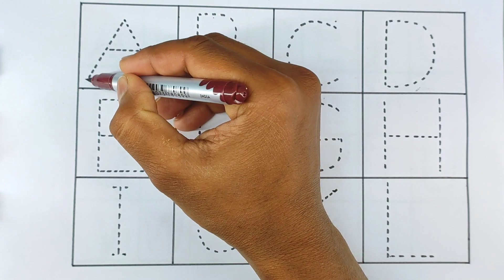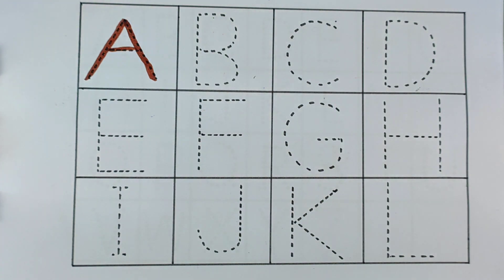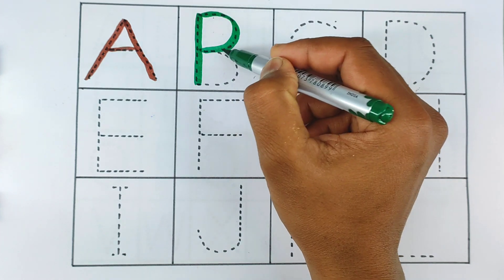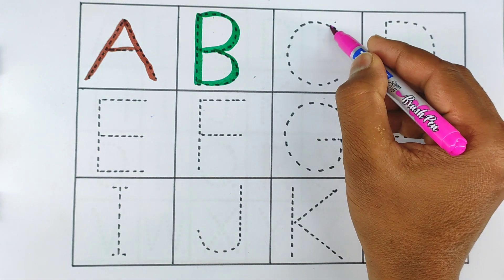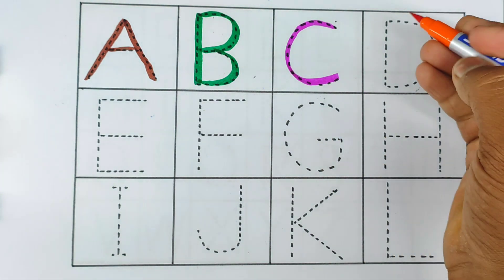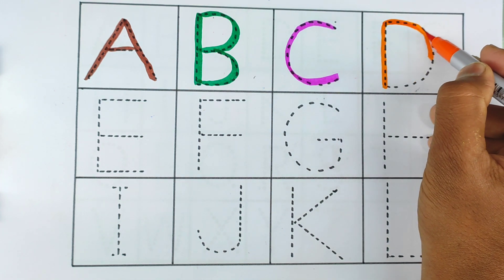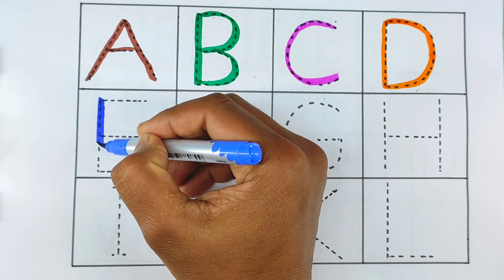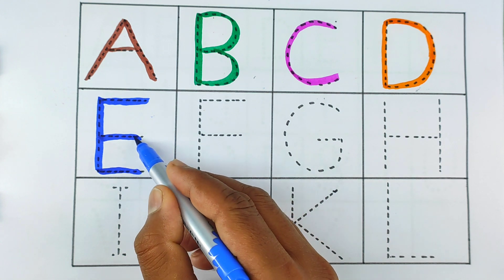Learn Alphabet A to Z | ABC Preschool Book Learning A for APPLE Phonetics|prinit!a b c d video!abcde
1. abc
2. abcd
3. abcde
4. a for apple
5. a for apple b for ball
6. a for apple b for ball c for cat
7. a for apple b for ball c for cat d for dog
8. a for aroplane
9. a for aroplane b for banana
10. a for aroplane b for banana c for car
11. a for apple
12. abcdefg
13. English alphabet
14. abcd cartoon
15. a for apple bi for boy
16. alphabet songs
17. a for apple a for ant
18. nursery rhymes
19. a for apple song
20. abc songs for children
21. abcd rhymes
22. a for apple b for ball c for cat d for dog
23. abcd alphabet
24. k se kabutar kha se khargosh
25. a for apple b for badka apple
26. a se anar aa se aam
27. a for apple b for ball
28. abcd
29. a for apple wala
30. a b c d e f g
31. abcd varnamala
32. a se anar in hindi
33. k se kabutar
34. Alphabet songs for children
35. abc alphabet songs
36. abcd varnamala
37. english varnamala
38. english alphabet
39. A for apple
40. kids alphabet
41. alphabet for kids
42. abc song
43. a for apple b for ball c for
44. alphabet song
45. apple apple
46. abcd abcd
47. ए फाॅर एप्पल
48. ए फाॅर एप्पल की स्पेलिंग
49. ए फाॅर एप्पल बी फाॅर बाॅल सी फाॅर कैट डी फाॅर डाॅग
50. ए फार एपल
51. एबीसीडी
52. ए फाॅर एप्पल बी फाॅर बाॅल सी फाॅर कैट
53. अ से अनार आ से आम
54. क से कबूतर ख से खरगोश
55. ए फाॅर एप्पल बी फाॅर बाॅय
56. वर्णमाला
57. Mantu Study Class
58.
59.
60.
61.
62.
63.
64.
65.
66. a b c d
67. abcd song
68. abcd cartoon
69. cartoon
70. abc song
71. Apple
72. abcd wala cartoon
73. abcd abcd abcd abcd
74. b for ball
75. abcd video
76. alphabet
77. abcd a for apple
78. abc cartoon
79. a for apple wala
80. ice cream
81. a b c d song
82. bacchon ki abcd
83. abc abc
84. abcd ka videos
85. abcd ka new video
86. abcd today video
87. abcd 2022
88. a for Apple new video 2022
89. a for apple b for ball today video
90.
91.
92.
93. most popular video abcd
94. a for apple important video
95. today abcd
96. mantu study class ka video
97. abcd mantu study class
98. bacchon ka abcd video
99. a for aeroplane b for banana video
100. a for apple b for ball c for cat d for dog e for elephant